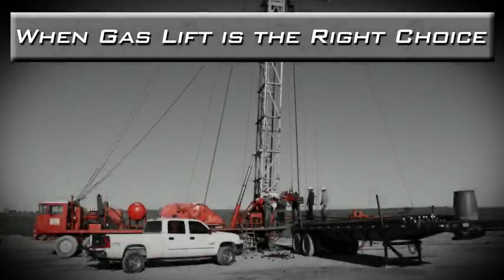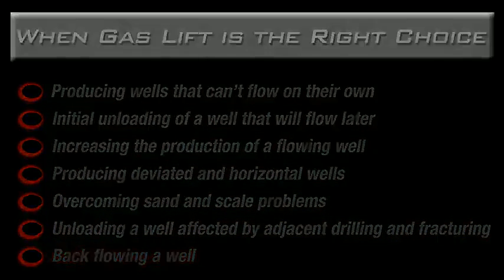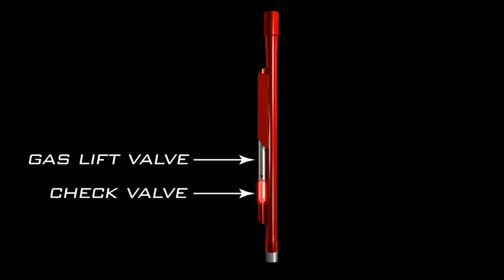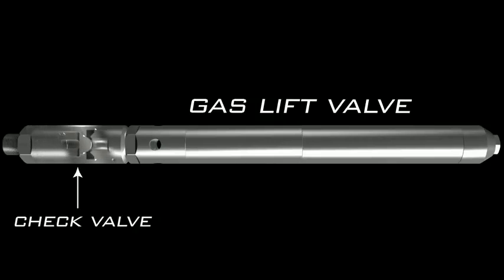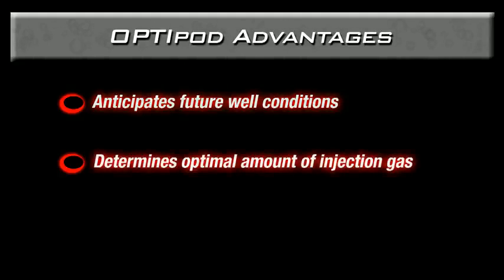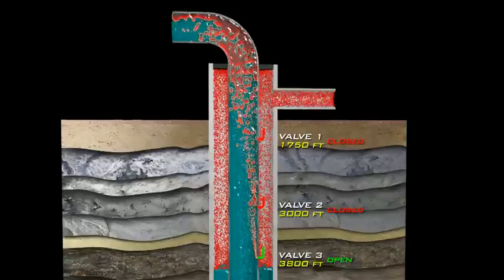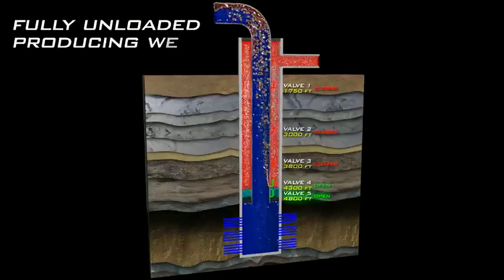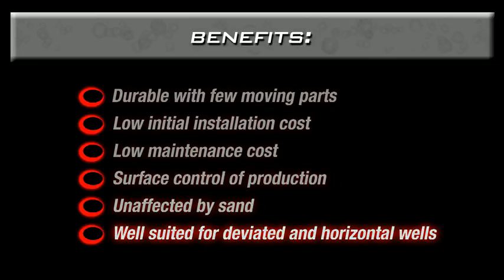PCS Gas Lift YouTube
TRỊNH ANH HOÀNG